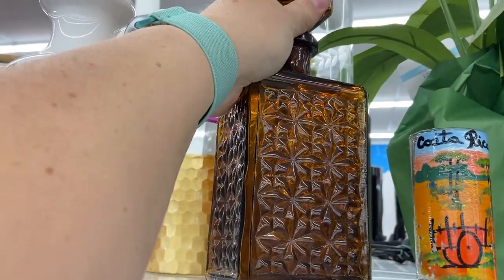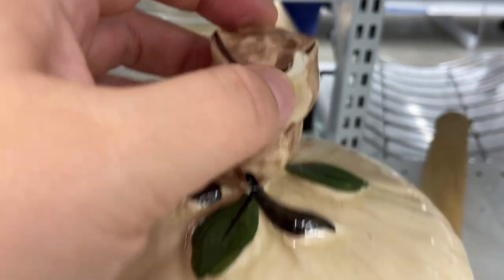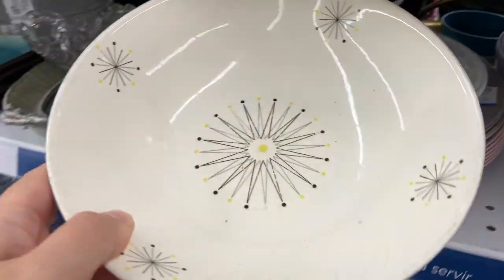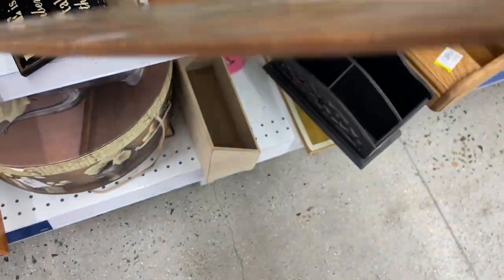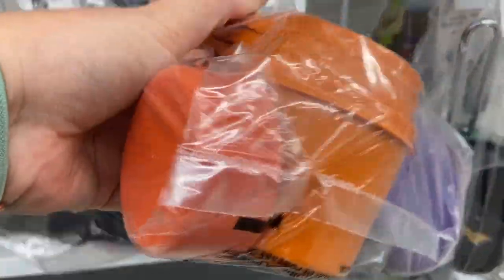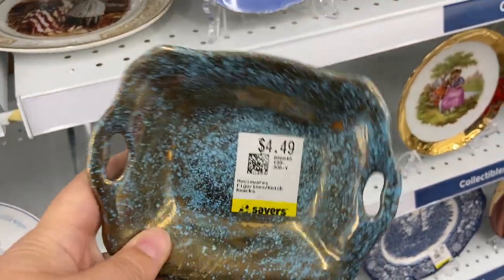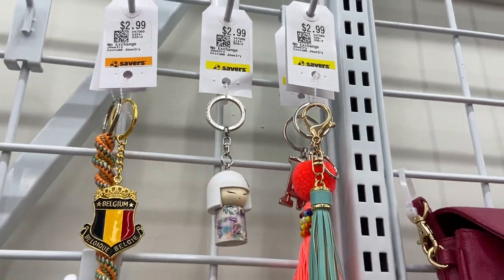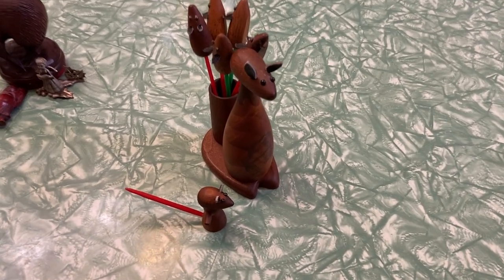More Thrifting Jewelry Scores! Savers Thrifty Quickie 9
Another set of decent thrifting finds from my favorite thrift store across the street. Savers!

E T S Y